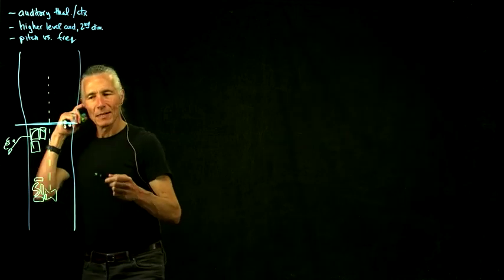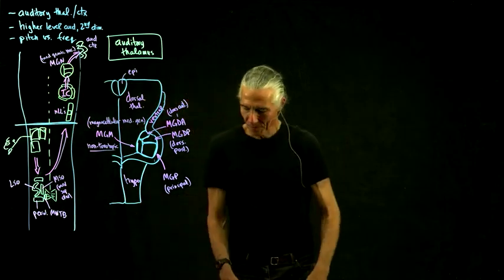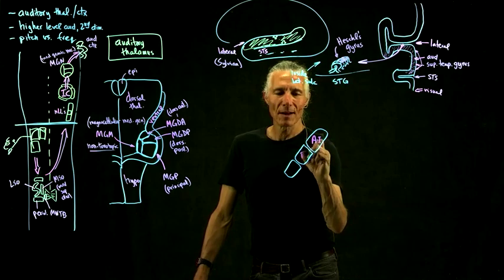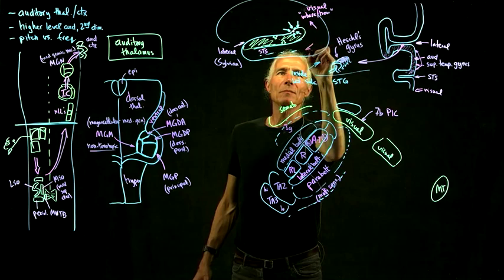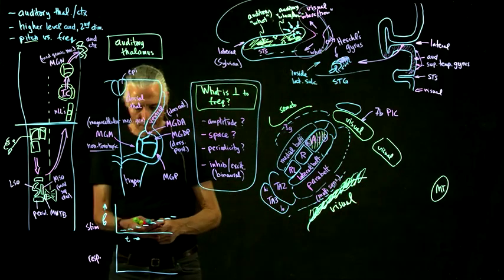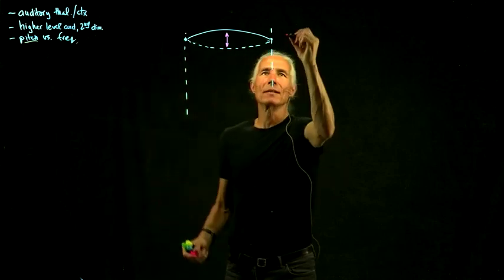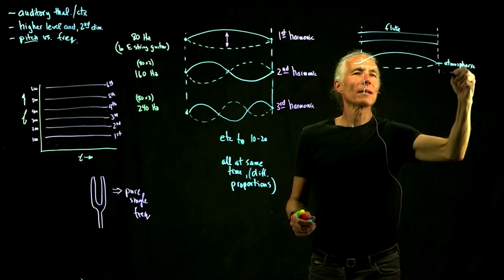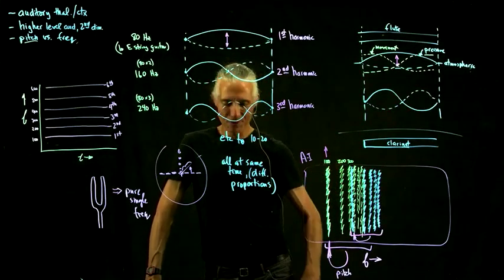27b AudThalCortexHigher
Auditory thalamus and cortex:
(1) thalamic nuclei, auditory cortical areas
(2) pitch vs. frequency (harmonics, timbre)        \